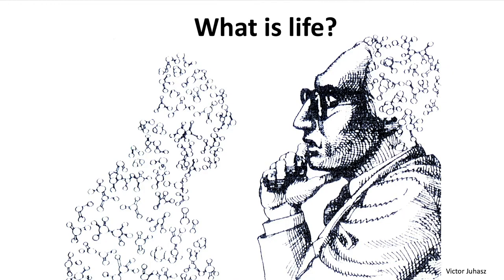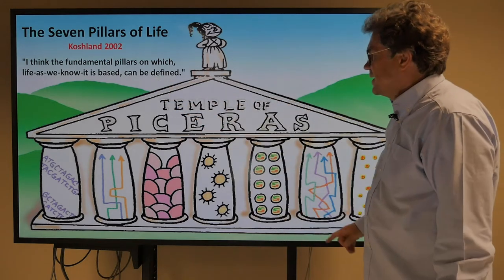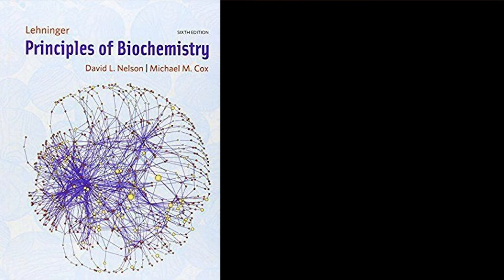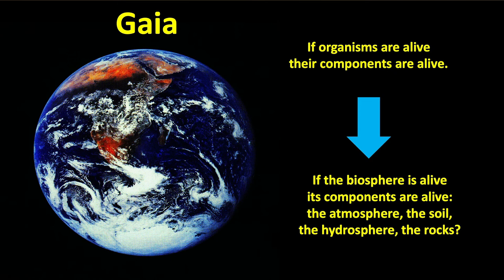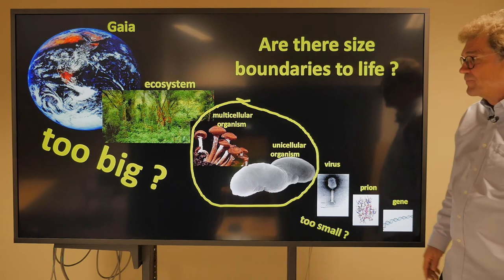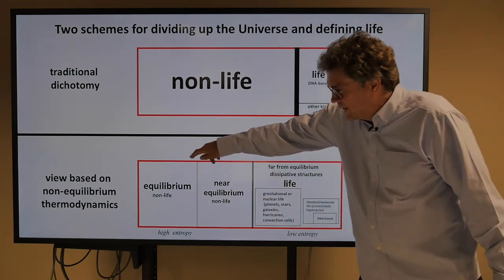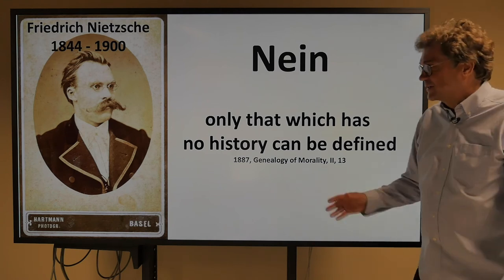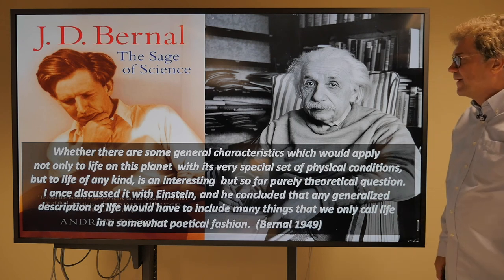6.2.1 What is Life?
There are many definitions of life, but none of them is satisfactory. Is the biosphere alive? What life is depends on how it got started. Nietzsche: only that which has no history can be defined. Life has a history, therefore it cannot be defined. Like the giants of the scientific revolution, we too have made a great stride by realizing that we don't really know what life is.